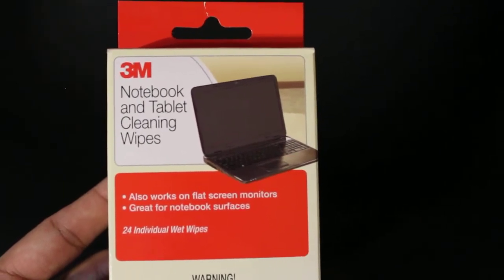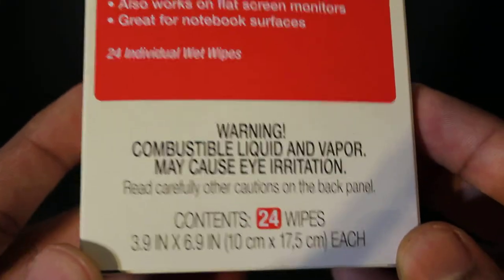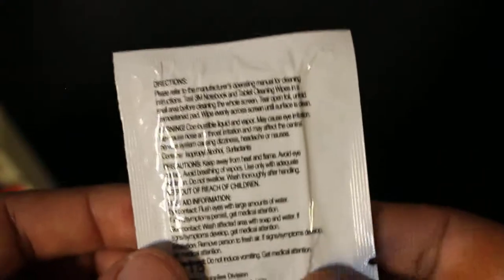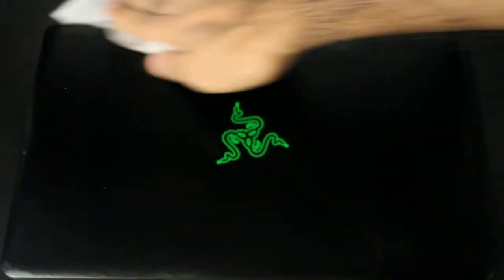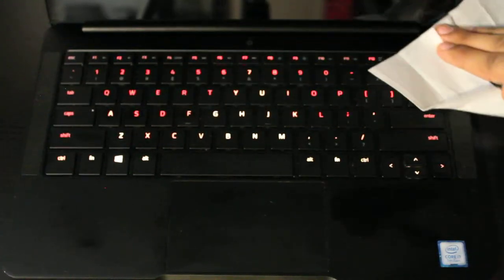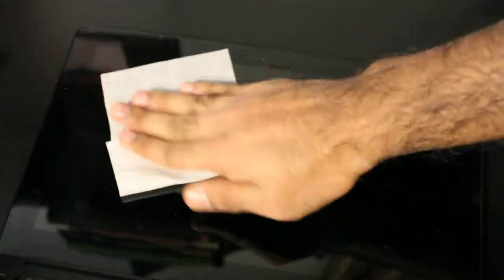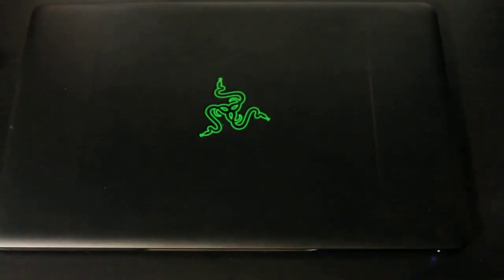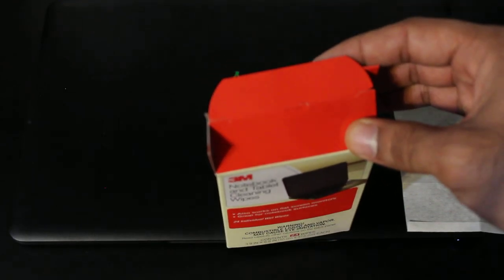3M Notebook Screen Cleaning Wipes Review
►Cleaning Wipes

The Product Is "3M Notebook Screen Cleaning Wipes, 3.9 x 6.9 Inches (CL630), White

Non-abrasive, non-streaking pre-moistened wipes
Remove dust, fingerprints and smudges
Safe for notebook, tablet, flat panel and CRT screens
24 individually wrapped 4" x 7" wipes"